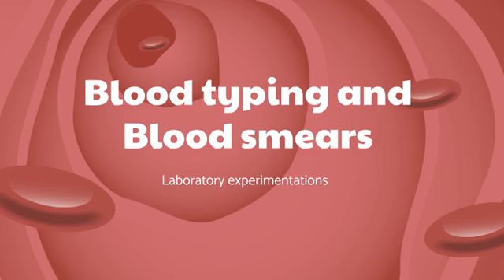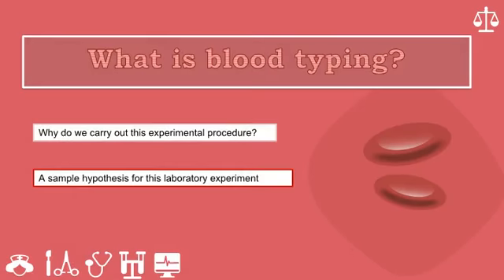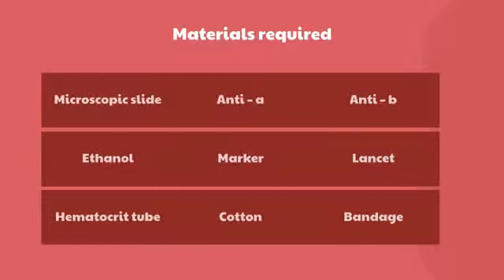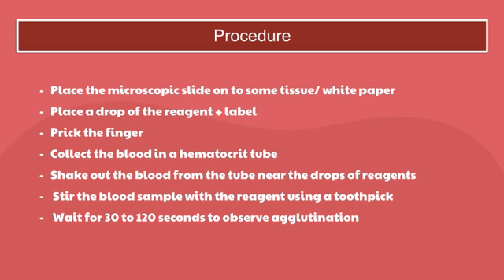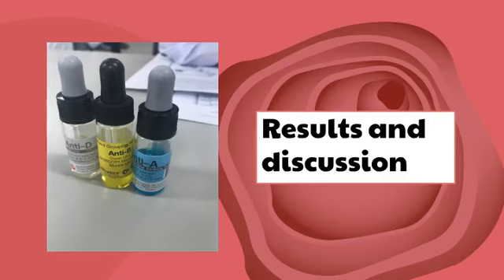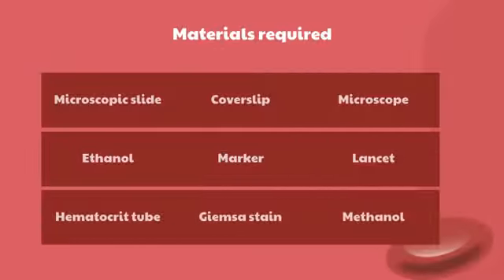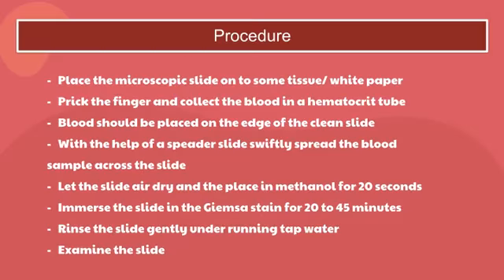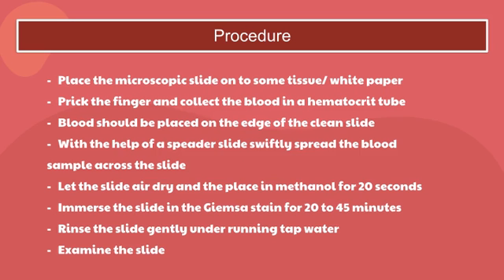Blood typing and Blood smear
This video follows a detailed explanation for carrying out blood typing and blood smear laboratory techniques. The video includes the step by step procedure required in order to carry out these techniques 🩺💉🩸

🌼Credits 🌼
Special thanks to the following platforms for making this video possible